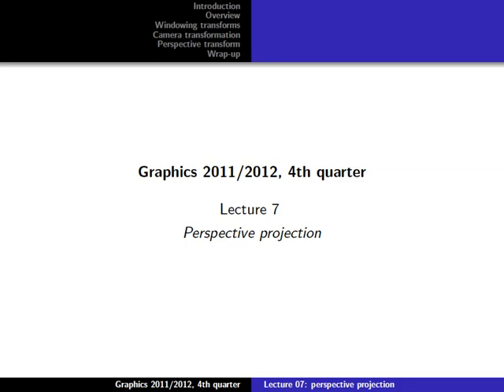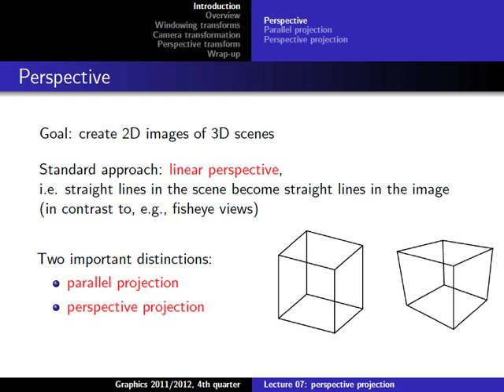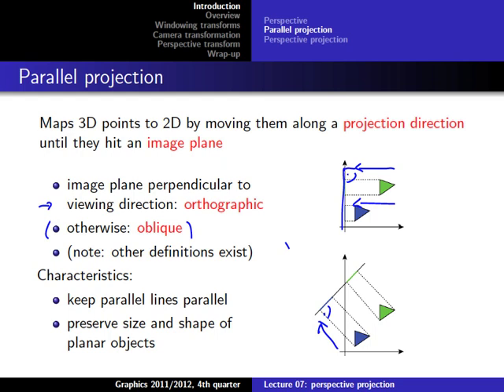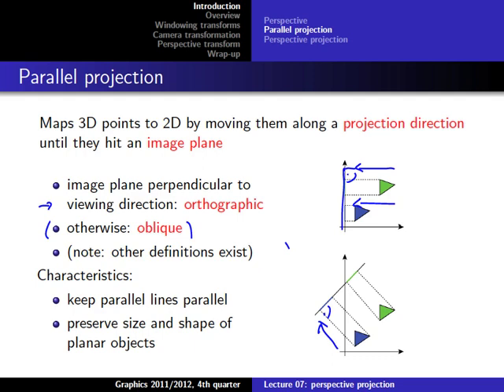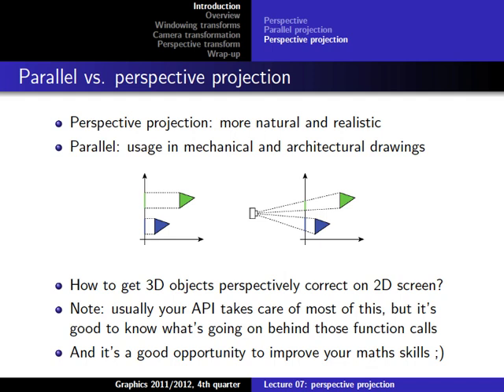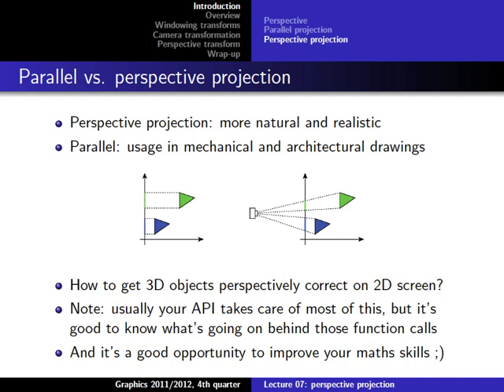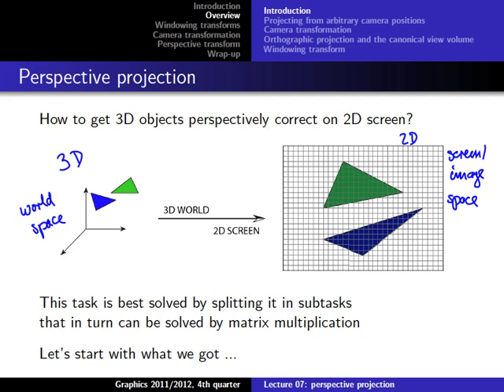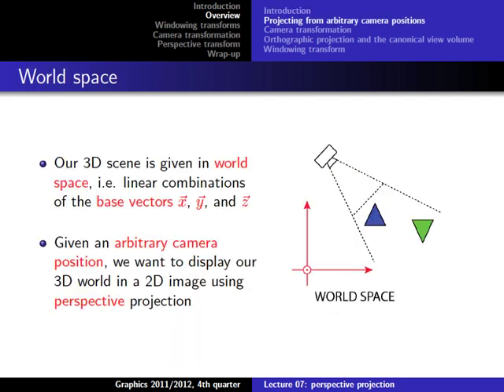Computer Graphics 2012, Lect. 7(1) - Perspective Projection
Lecture 7, part 1: Perspective Projection (May 22, 2012)